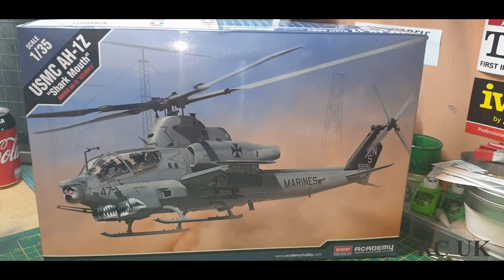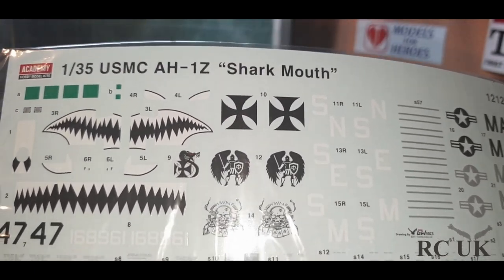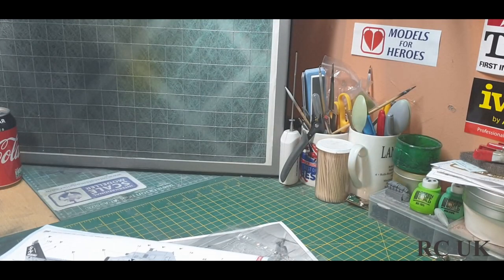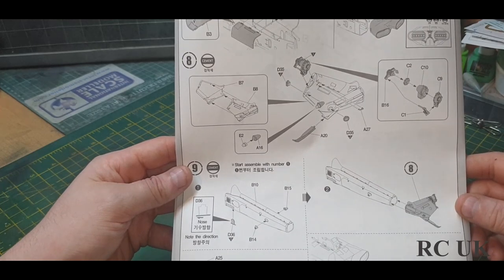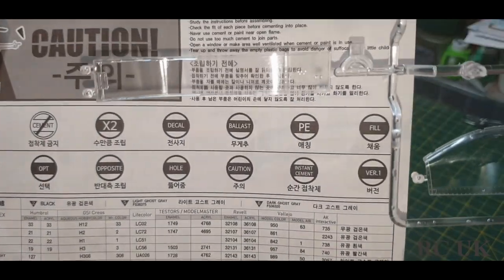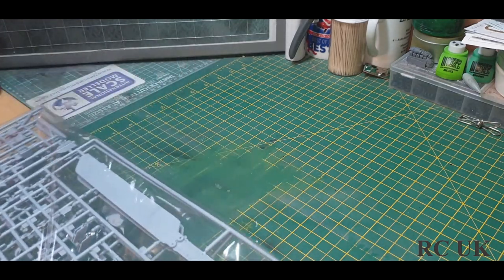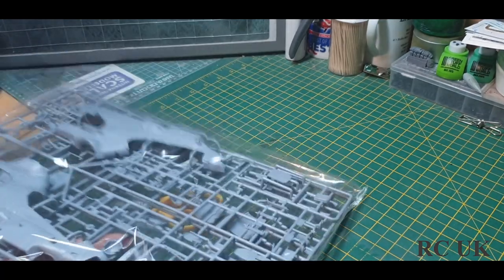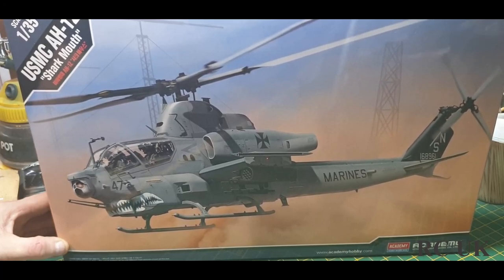NEW Academy 1/35 AH-1Z Cobra USMC Helicopter Review.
Facts
Brand: Academy
Title: USMC AH-1Z "Shark Mouth"
Number: 12127
Scale: 1:35
Released: 2019 | Initial release - new tool